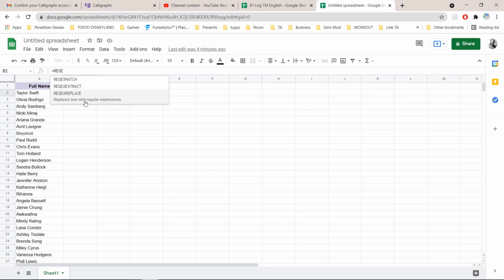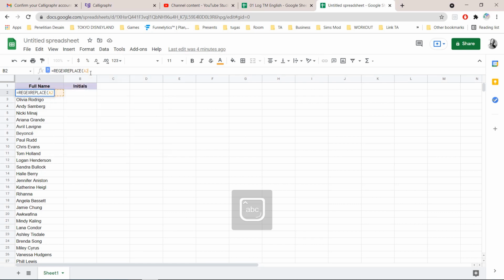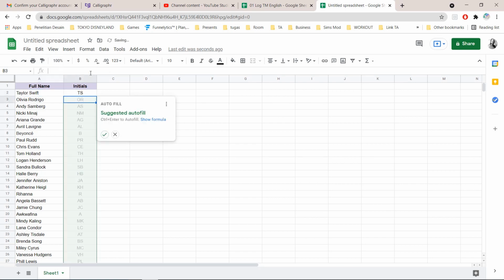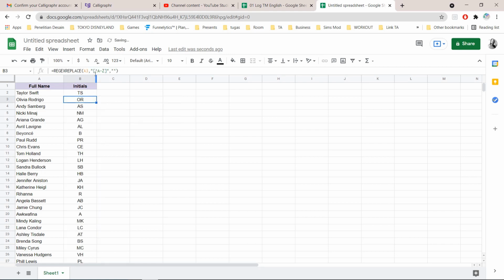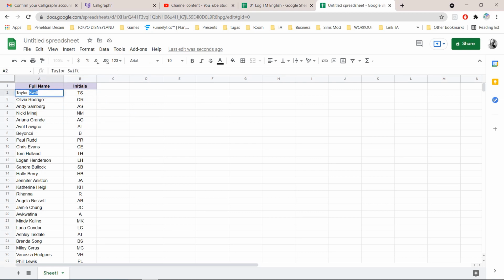How To Get Initials From Names Easily In Google Sheets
This tutorial will show you how to get initials from names easily!